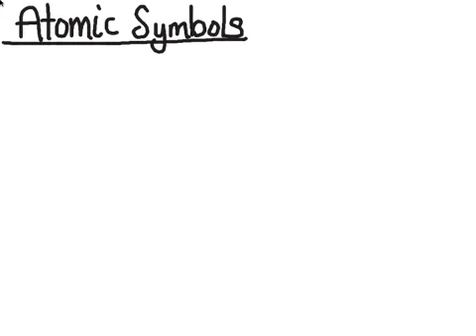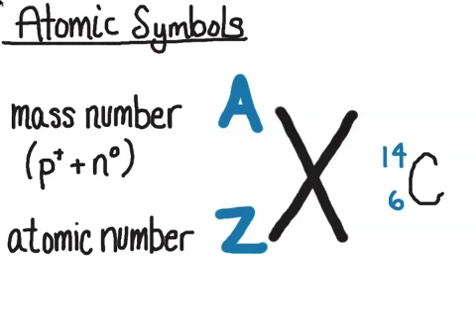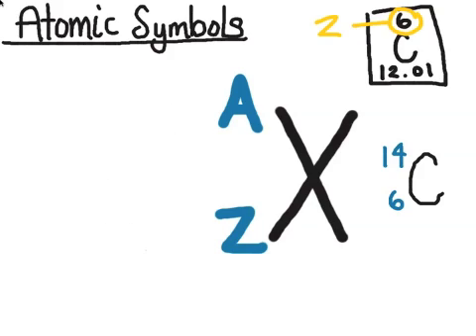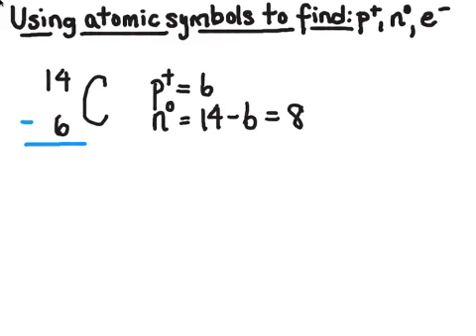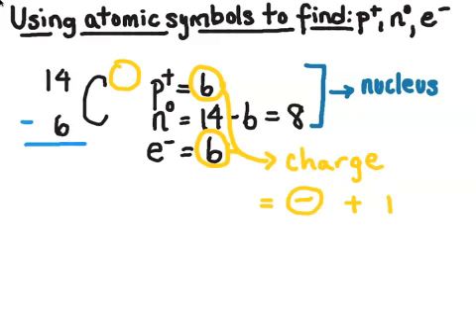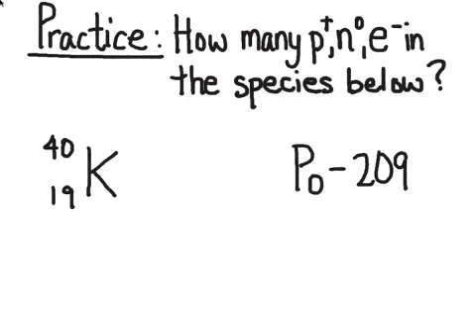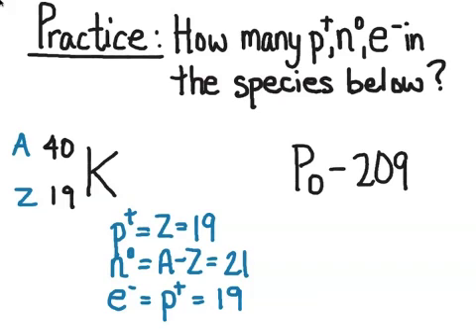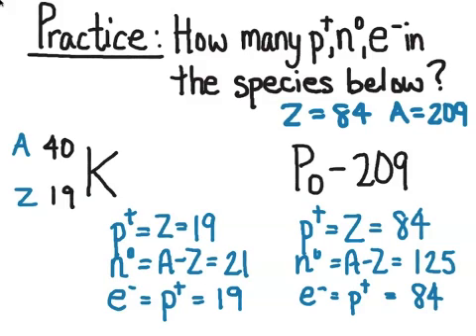Atomic Symbols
This video describes how to get the number of protons, neutrons and electrons from an atomic symbol.